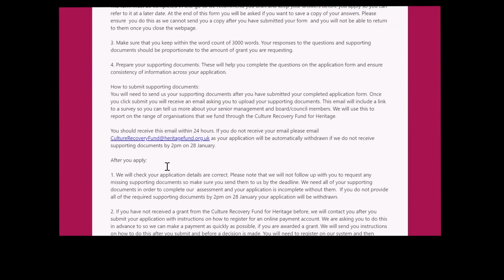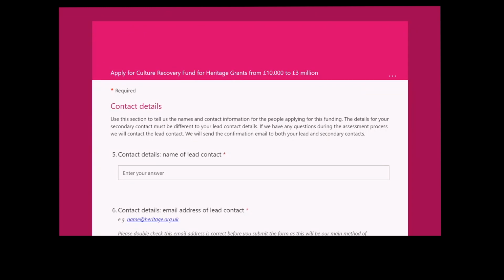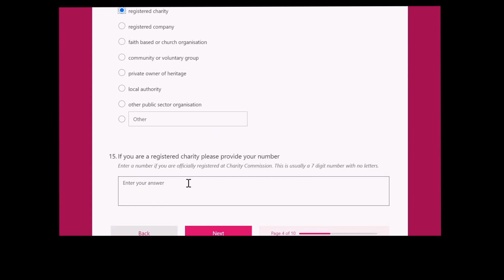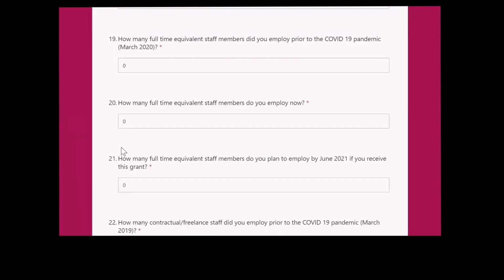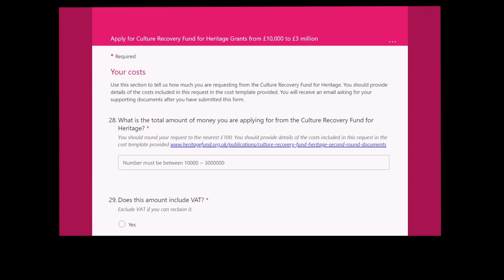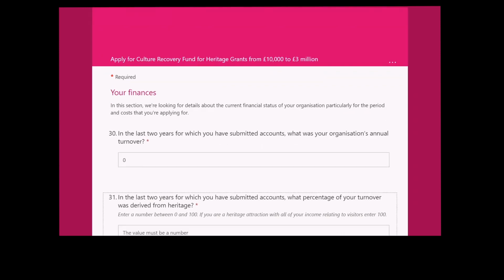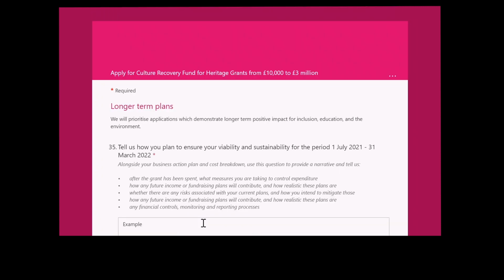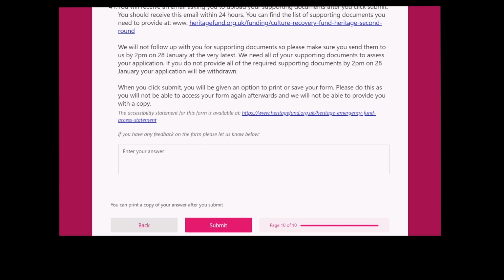Culture Recovery Fund for Heritage: second round application form walkthrough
Elise Turner, Programme Support Officer, takes us through how to fill in the Culture Recovery Fund for Heritage second round application form. This short video is aimed at groups who may not have applied for a grant previously and would like to know what to expect.

If you are looking for information about criteria and eligibility, please read the application guidance on our

We recommend that you prepare the answers to your questions in advance, save a copy, then copy and paste your answers into the online form. You can find a downloadable copy of the application form on our website, alongside templates for the supporting documents that you must supply

For technical support or assistance with accessibility please contact our customer services team either by email at or phone at .